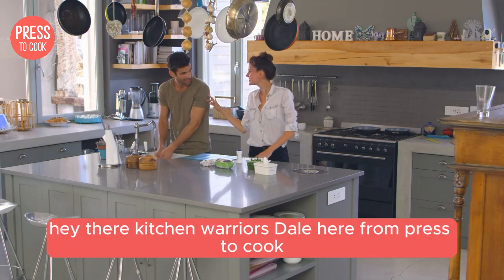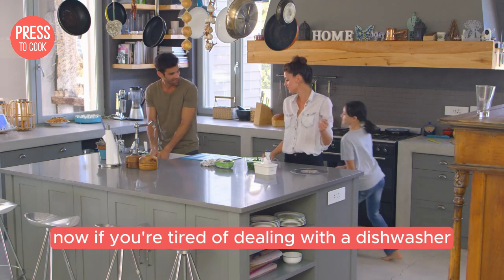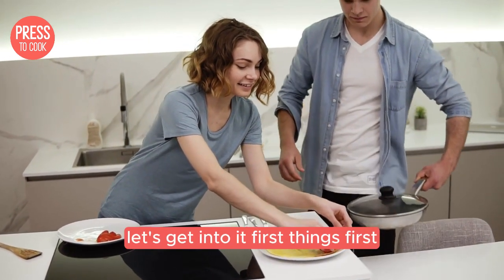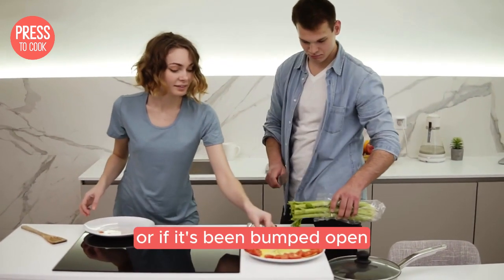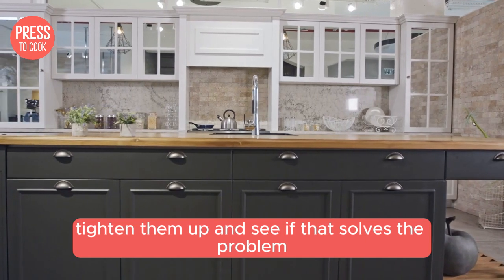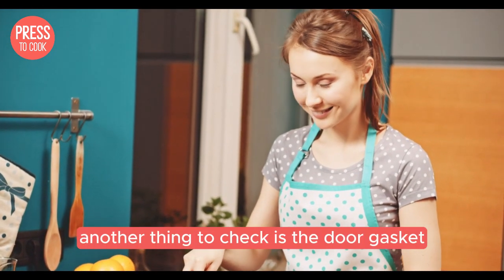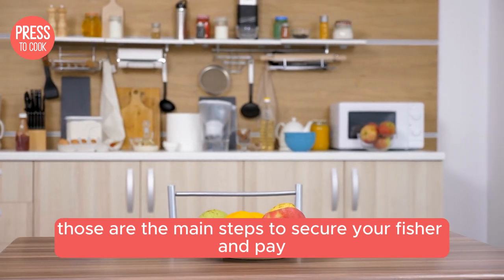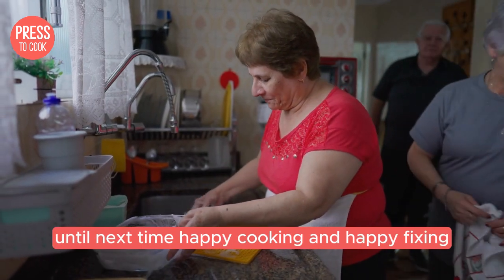Fisher & Paykel Dishwasher Not Latching? Secure It Now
Hey kitchen warriors! Dale here from Press To Cook.

In this video, we're tackling a common issue: your Fisher & Paykel dishwasher not latching.

We’ll walk you through the most common causes, from a misaligned door to a faulty latch, and show you step-by-step how to secure it now!

Whether you need to adjust the hinges, replace the latch, or just clean out some debris, we've got you covered.

Don't let a stubborn dishwasher door ruin your day!

Happy cooking and happy fixing!